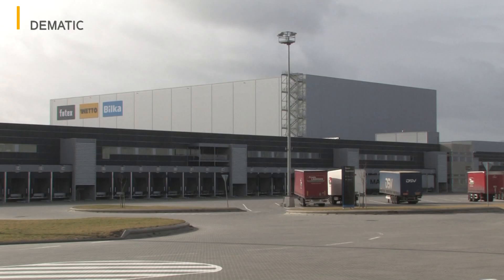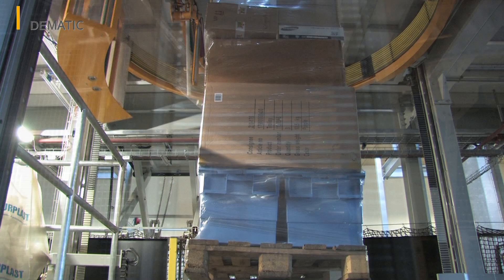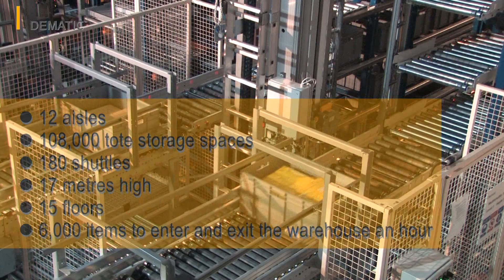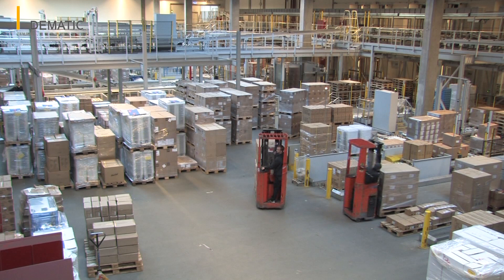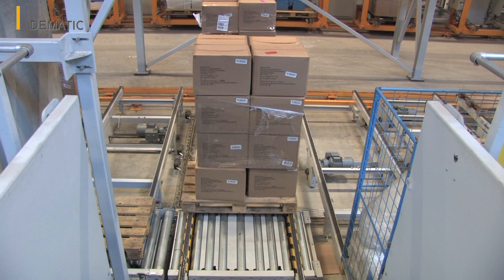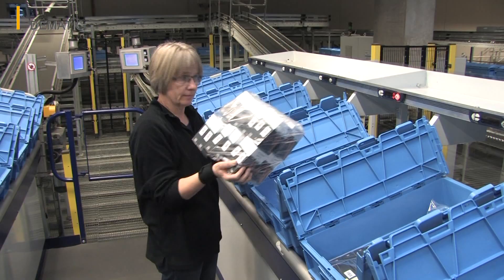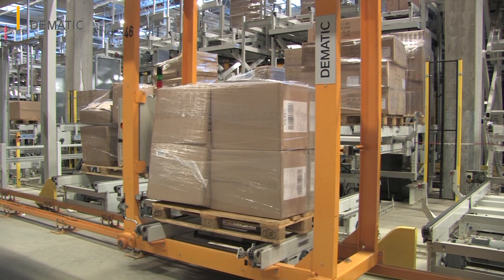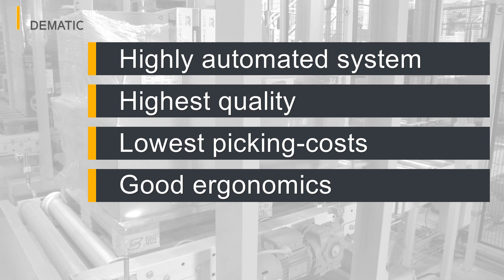Dansk Supermarked - Two subsidiaries in one warehouse -- a novelty in intralogistics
Dematic built a diverse and highly efficient distribution centre near Aarhus for the Dansk Supermarked retailing group. The DC handles highly complex pallets for the retail trade with minimal picking costs and maximum quality. The system, most of which is fully automated, is controlled by the DC Director warehouse management system and includes two high-bay racking systems, a multishuttle system, an order-picking process for small parts and 16 high ergonomic pallet packing stations.

The distribution centre was designed specifically to meet the challenges of retail with its seasonal fluctuations and a wide range of products. As well as providing virtually flawless order picking, the system provided by Dematic responds simply and quickly to various demand situations.

The 800 stores of the Danish Dansk Supermarked retailing group stock virtually everything you need on a daily and occasional basis. The company's supermarkets and stores trade under familiar names such as Netto, Bilka and Fotex. Their products range from shoelaces and flat screens to groceries and bicycles. Their supply chain is characterised by packages of a huge range of shapes, weights and sizes.